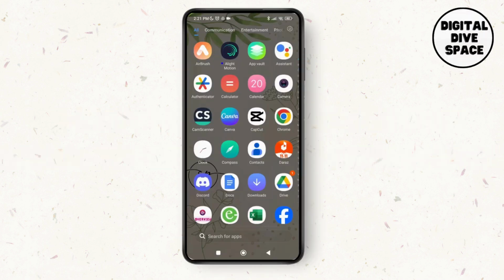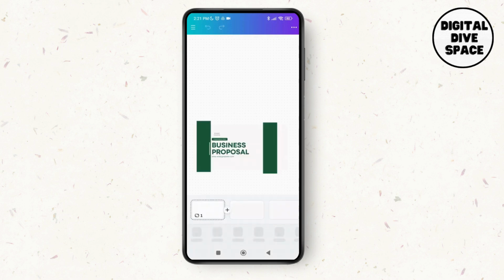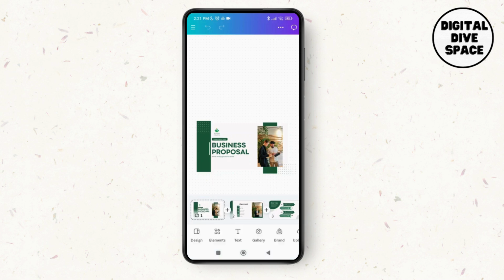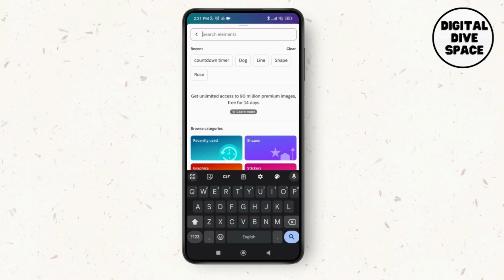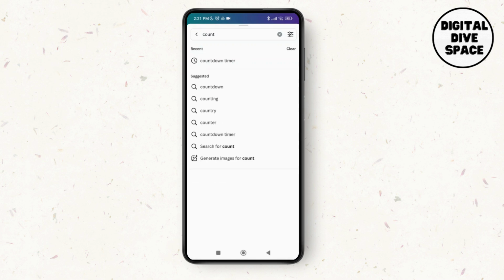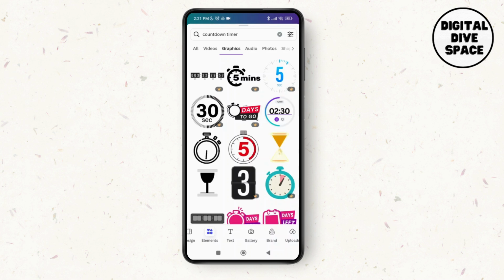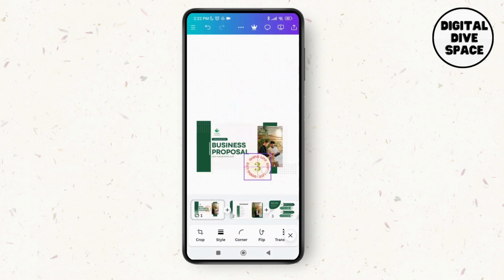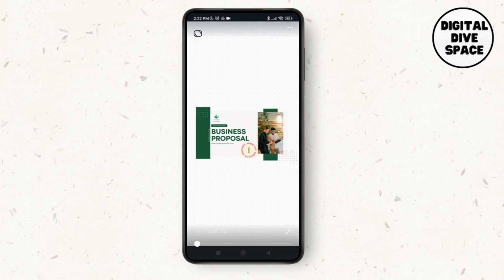How to add a COUNTDOWN Timer to Canva presentations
Welcome to our step-by-step tutorial on "How to Add a COUNTDOWN Timer to Canva Presentations"! Elevate your presentations with a professional touch by including a countdown timer in Canva. Whether you're preparing for a business pitch, a classroom presentation, or an interactive workshop, this guide will show you how to easily integrate a timer to keep your audience engaged and on track.

Using Canva's features, you'll learn how to add timers directly to your slides, customize their design, and make your presentation stand out. No advanced tech skills required—just follow along and create stunning, functional presentations in minutes!

In this video, you'll learn:
How to add a countdown timer in Canva presentations.
How to customize the countdown timer for any theme.
Tips to make your Canva presentation more interactive and dynamic.
Step-by-step guide to incorporating animations and timers in Canva.